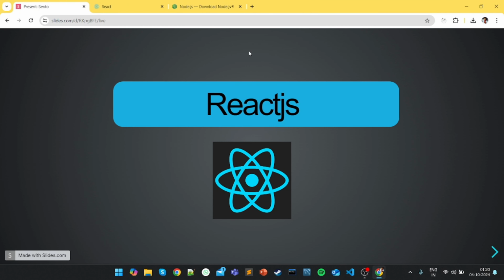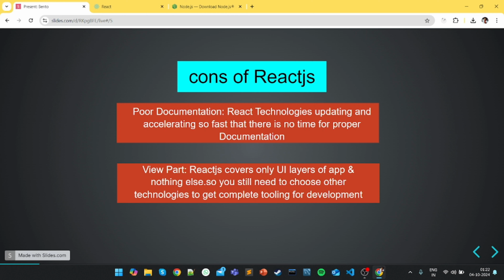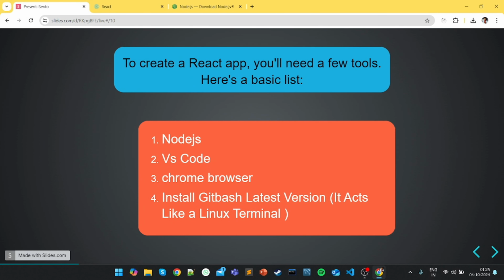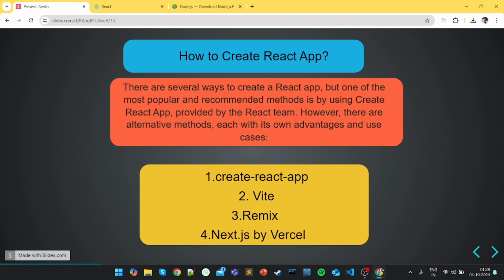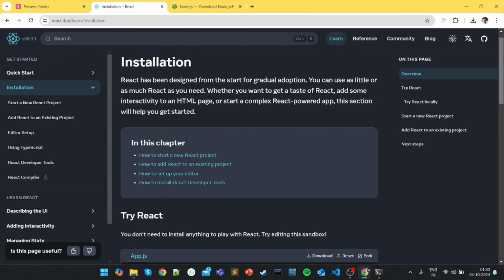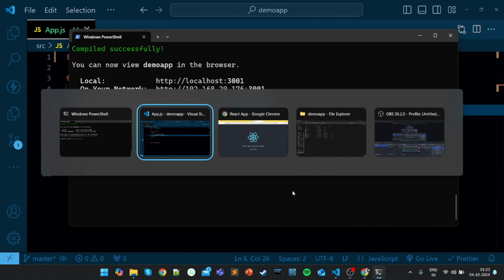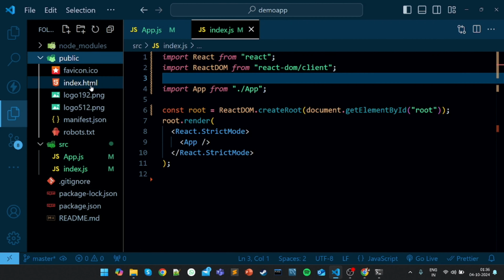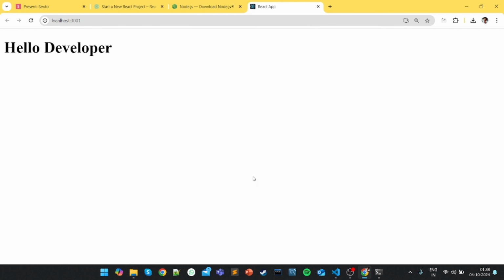What is ReactJS? Master the Basics & Setup Like a Pro!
👋 Welcome to The Programmer’s Stack! In this video, we're breaking down what ReactJS is and why it’s a must-have skill for web developers. 🚀 You'll learn everything from the basics of React to setting up your first project like a pro! Whether you’re new to web development or looking to enhance your skills, this video is perfect for you.

In this tutorial, you'll discover:

🧑‍💻 What ReactJS is and how it works
⚛️ Core concepts like components, JSX, and the virtual DOM
🔧 Step-by-step guide to setting up a React environment
🌐 How to create your very first React project
By the end of this video, you'll have a solid understanding of how ReactJS makes building dynamic, responsive web applications easier than ever! 🔥